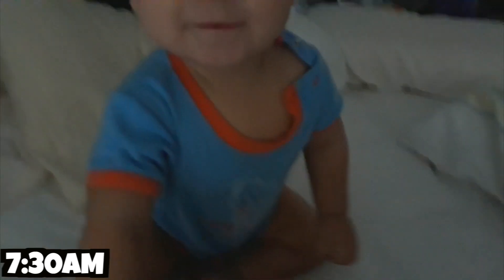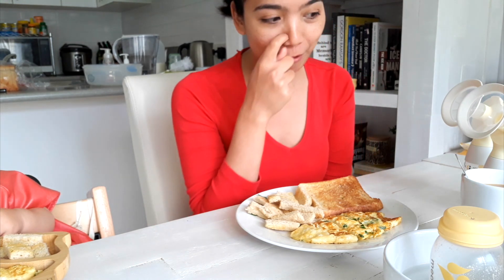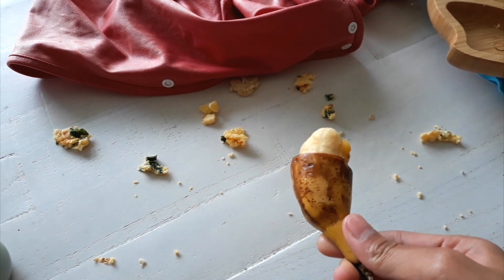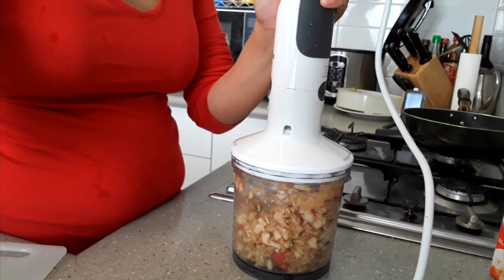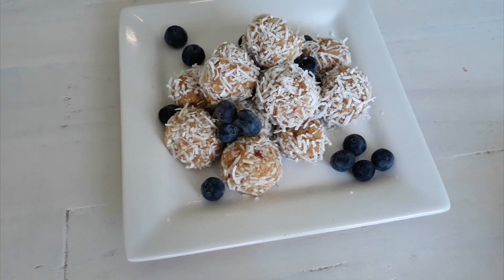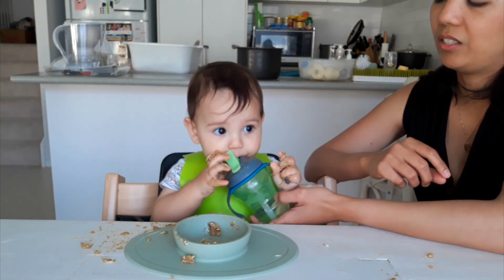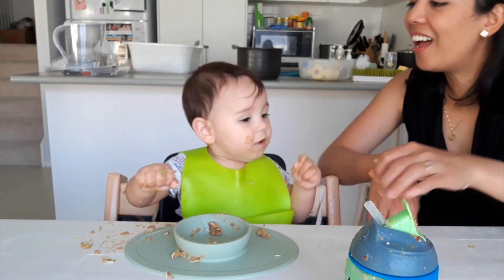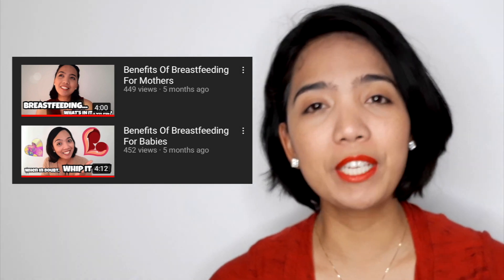Baby Led Weaning: What My Baby Eats In A Day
Here is a vlog of my adult-like eating baby! He is a foodie and im a happy momma! I am so glad I chose baby led weaning! And yes, I still am breastfeeding too. Its a dynamic duo that makes this journey breezy! Enjoy watching!

Xx Julie